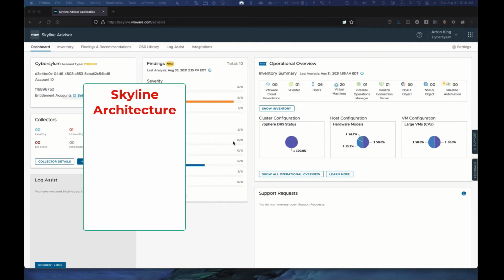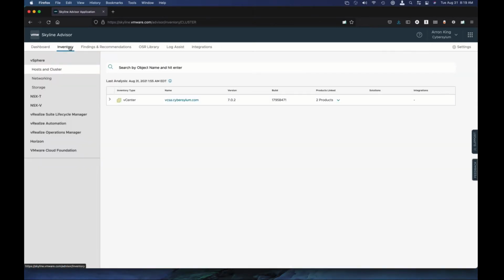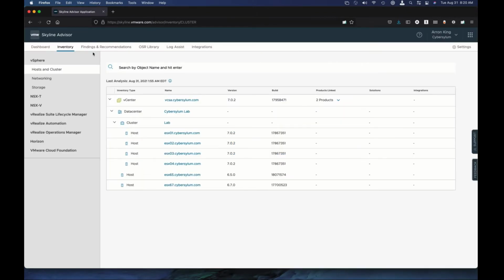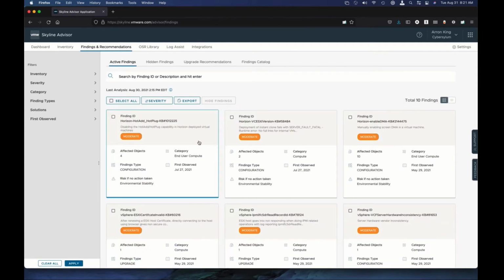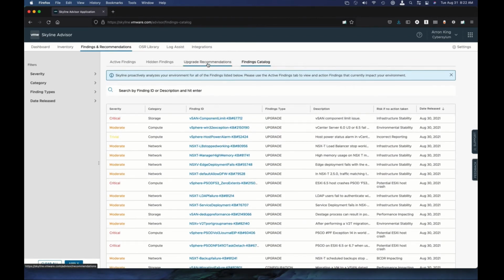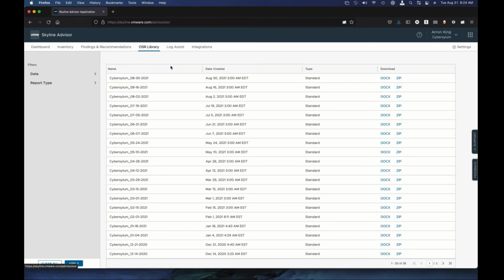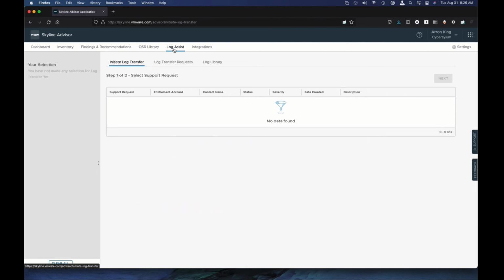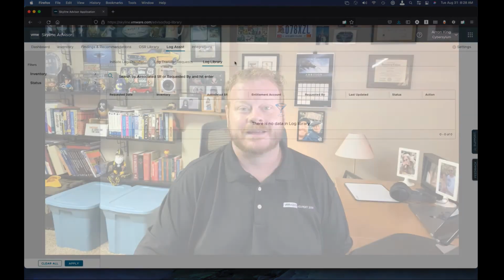Skyline Advisor Demo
VMware Skyline Advisor is a proactive support tool that uses machine learning to identify issues so they can be resolved before they turn into problems as well as automate other support functions.  This video provides a demo of Skyline Advisor.

If you want a deeper dive into the other Skyline tools, check out my Skyline Demo series